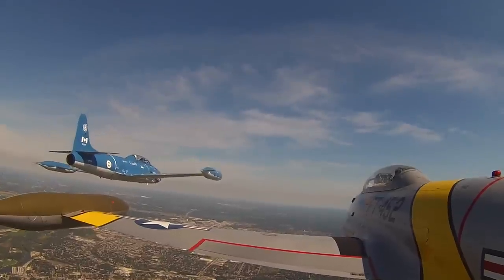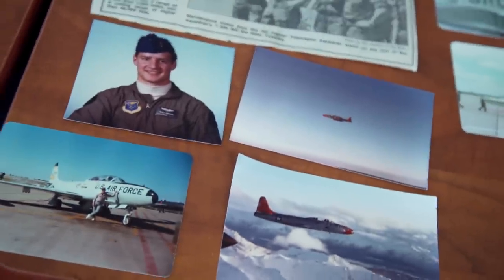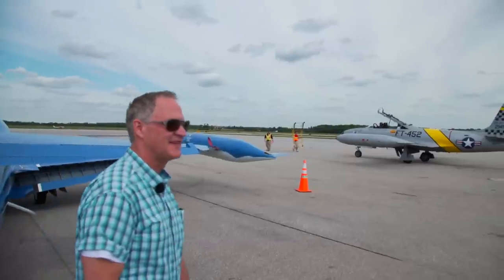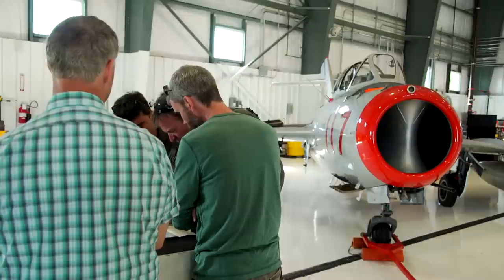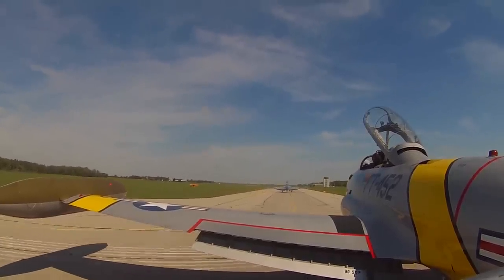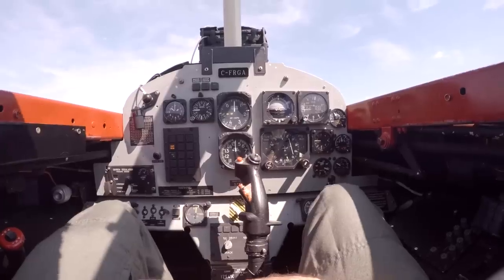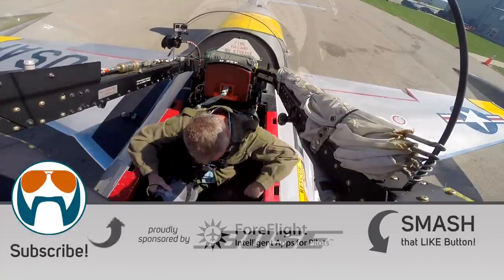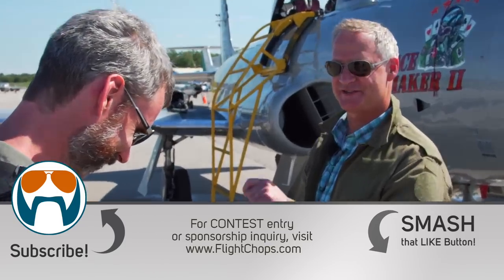Flying Vintage Military Jets - SURPRISE for Air Force veteran! T-33 Flight VLOG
It was very REWARDING to give a little back to some one who’s given so much!

And for over 100 curated episodes, from Tail Wheel and Aerobatics, to IFR and WarBirds!

iCloth Avionics gets the first shout out in this description - PLEASE check them out!  the product is really awesome - I use it to clean everything from iPads and avionics screens, but also trust it to clean my delicate gear such as camera lenses and sunglasses!

Waterloo Warbirds gives the public the chance to take a flight in the T-Bird, Vampire, Viper and soon a MiG-15 as well.

And here is the link to part 1 of the full motion 737 sim adventure with Paul:

- and there are now nearly 3 dozen exclusive uncut flights for supporters to view!

iCloth Avionics: